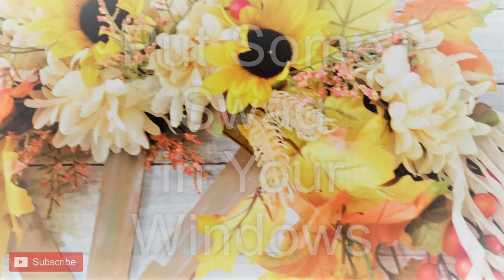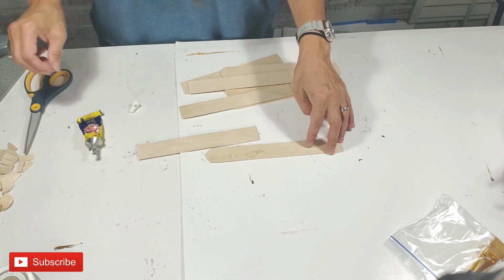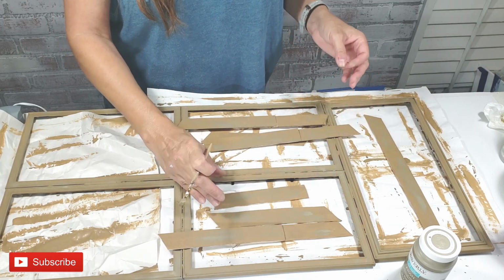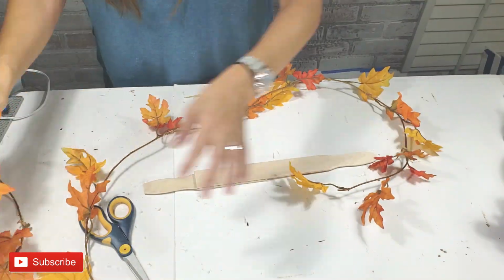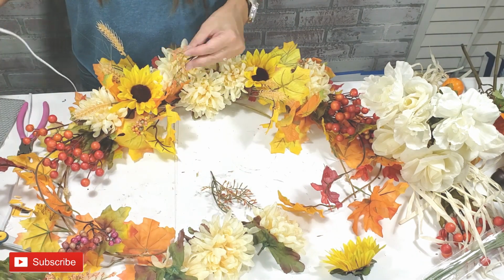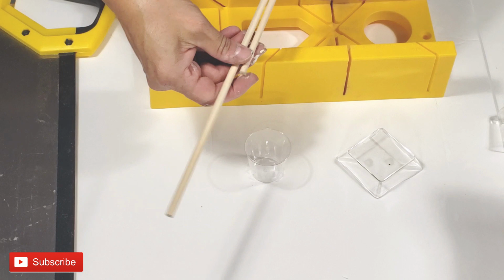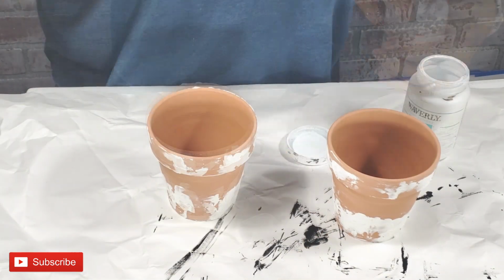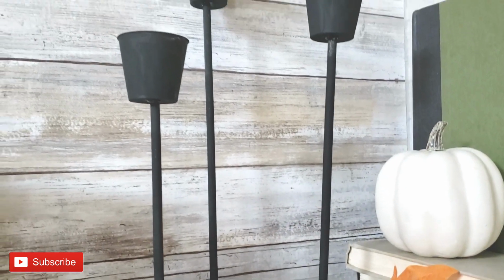DIY FALL MANTEL DECOR | DIY Fall Farmhouse Window | French Country | Heidi Sonboul DIY Challenge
Ep.18/ ALL ABOUT FALL SERIES
In today's video, I will be styling my mantel with DIY FALL MANTEL DECOR that's easy to make and easy on your wallet! I will show you how I created beautiful French Country decor pieces, including a DIY Fall Farmhouse Window complete with floral swag and some adorable French Country style pumpkins.